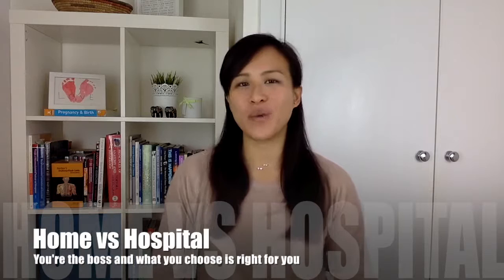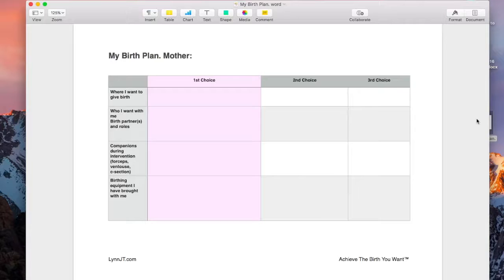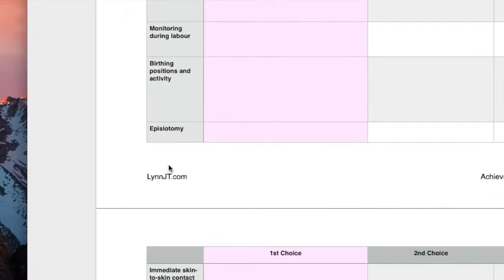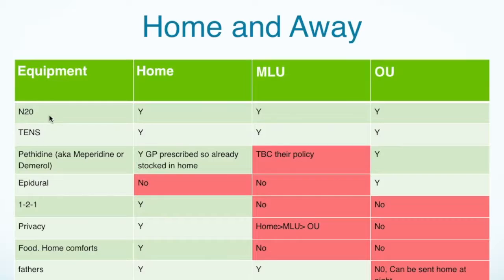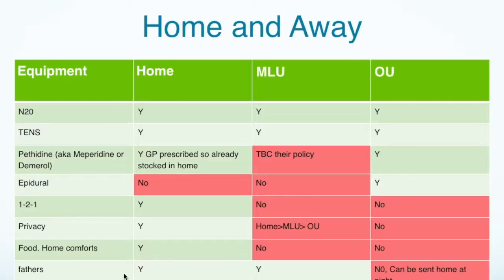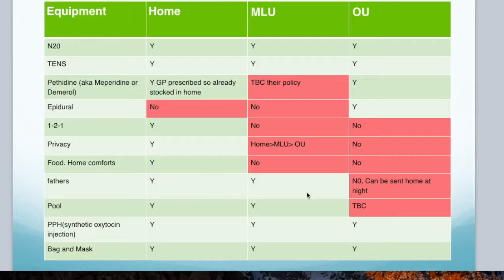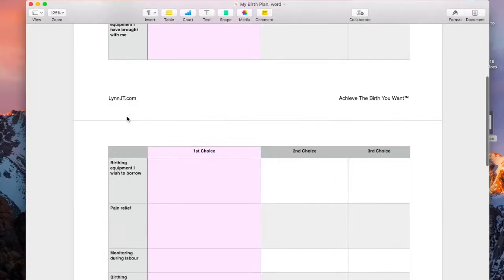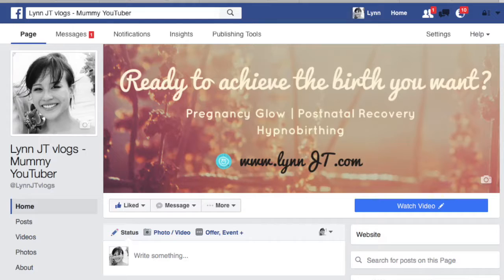BIRTH PLAN | Home Birth vs Hospital?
🌈 PREGNANT? 🌈 Shift your pregnancy mindset and prepare yourself for an empowered birth with my free video mini course:

I gave birth to my daughter at home with NO FEAR, NO DRUGS and NO TEARING.

You too can achieve an empowering fearless birth, even if you're naturally skeptical (like I once was) about unlocking your mind-body abilities to control fear and PAIN.

As a Hypnobirthing Practitioner, Chartered Physiotherapist, Pilates Instructor and Yoga & Meditation Junkie, I can help you have the best version of your birth experience.

My goal is to empower, inspire and connect as a woman, a mum, a physiotherapist and hypnobirthing coach.

Thank you for your support and please leave me a note in the comments box with your questions and request for specific topics you want me to cover next time.

This is a judgement-free zone for finding like-minded friends, support and laughs. This is where I'll host live stream chats, Q&A's, Instagram games and whatever else you might want to see here.

This is a great place to start for beginners in meditation, mindfulness, but who are finding it hard to find time, know-how or motivation to  remember to take the time for self-care.

The point of writing a birth plan is to educate yourself on all the variables so you can make your preferences know to the medical team and so that you can easily take informed decisions when you need to be flexible with your options on the big day.

ARE YOU DOING PREGNANCY MEDITATION AND RELAXATIONS? : "Why Labour and Birth Meditation DON'T WORK?"